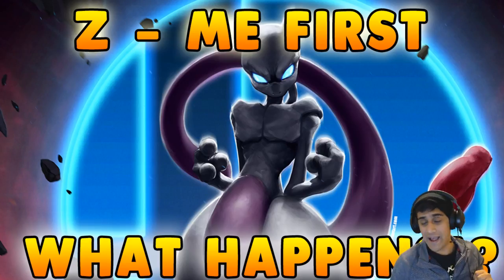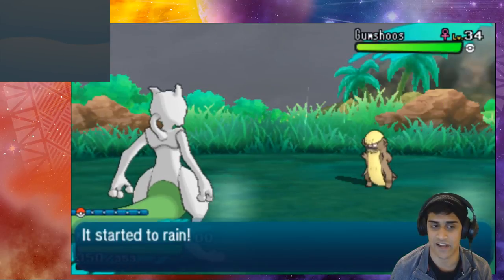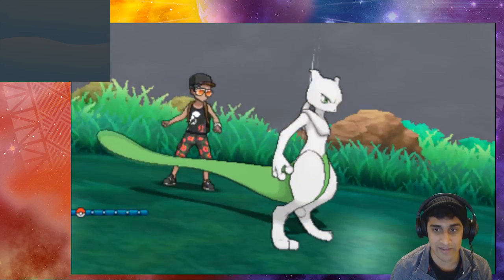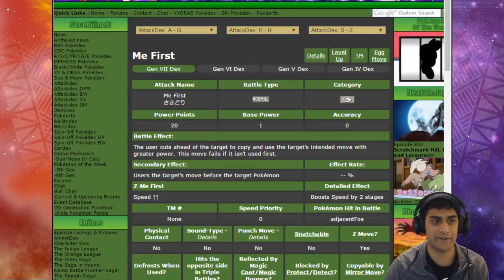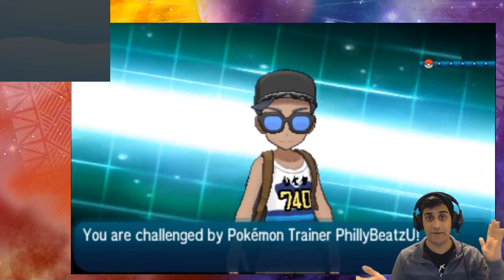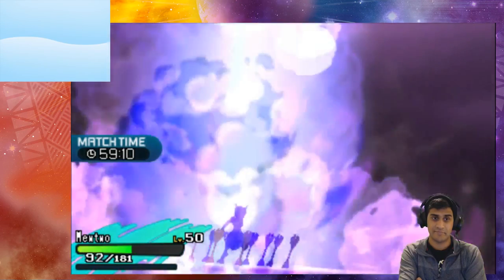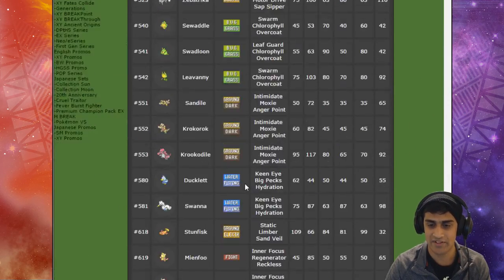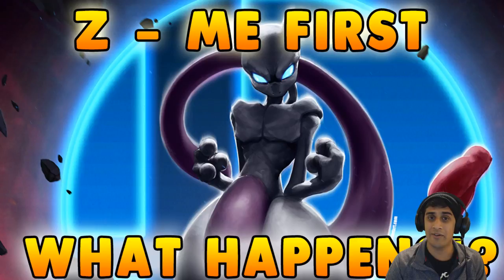Z-ME FIRST IS INTERESTING!!! WHAT HAPPENS WHEN YOU USE IT!? Pokemon Sun and Moon Z-Me First Trick!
Can I go First?

PhillyBeatzU Stuff